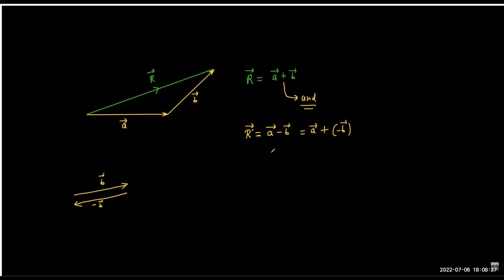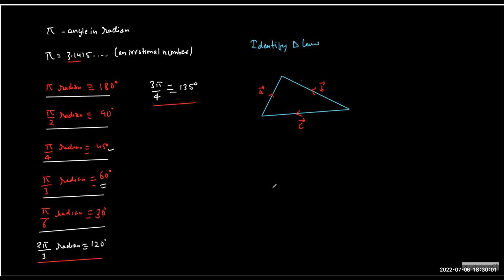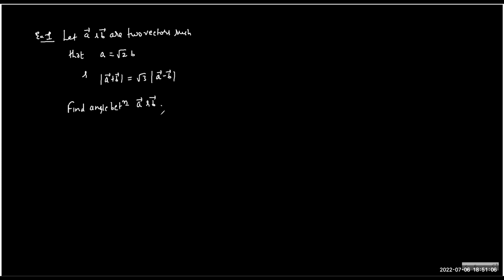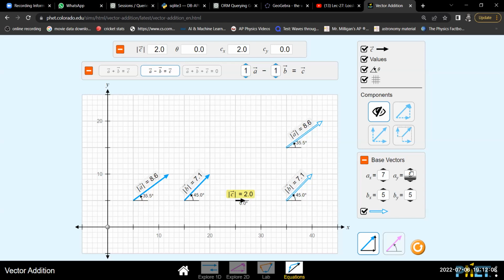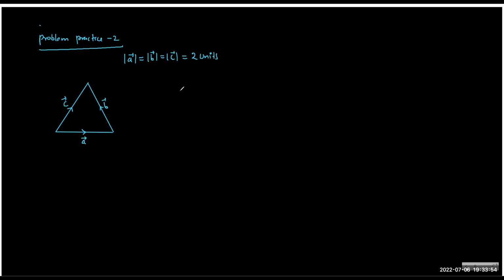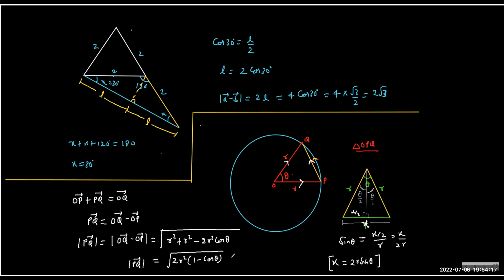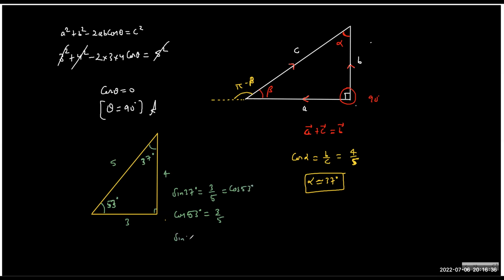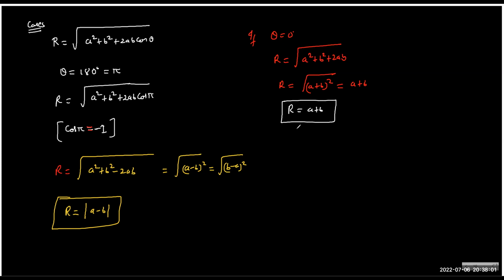vector lec 3